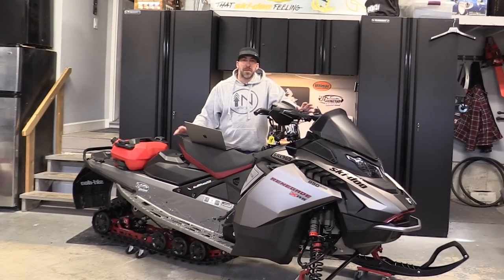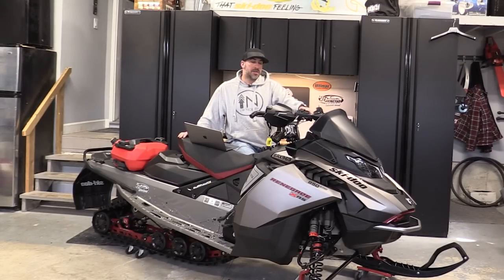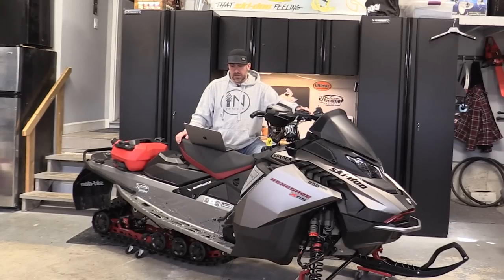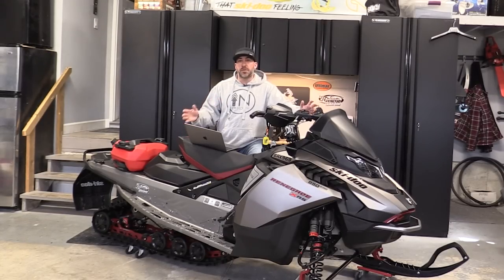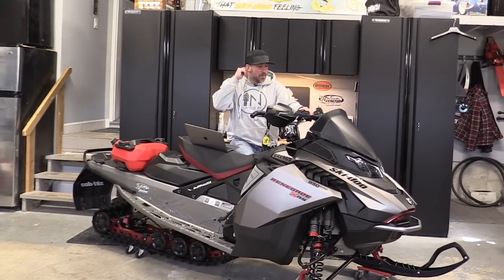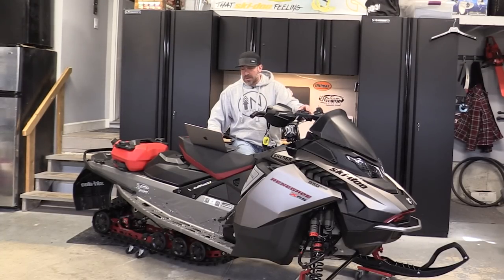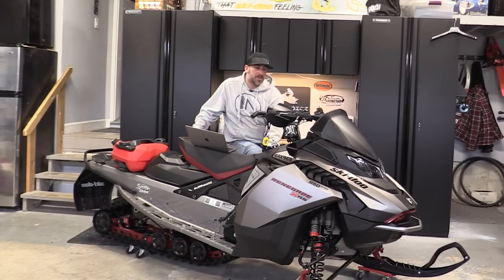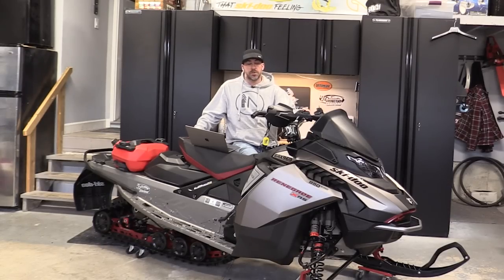2023 Ski-Doo Renegade X-RS 850 | End of season review | 6500 kms of trail mashing heaven!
Mike gives you a full download after rolling on 6500kms on the new Gen 5 850 Renegade XRS this season. He covers some of the things he did to this sled and talks about some of the setups and issues he had with it this season.